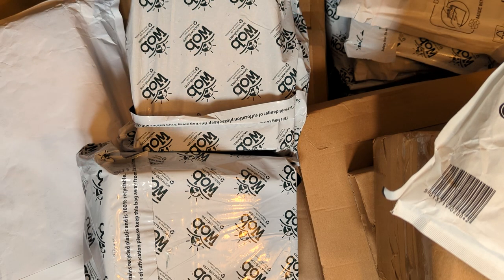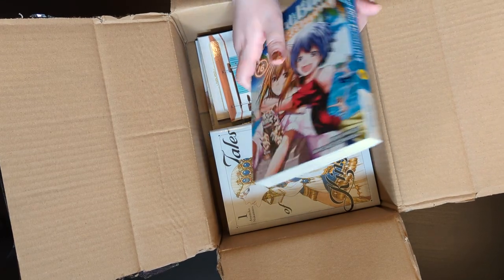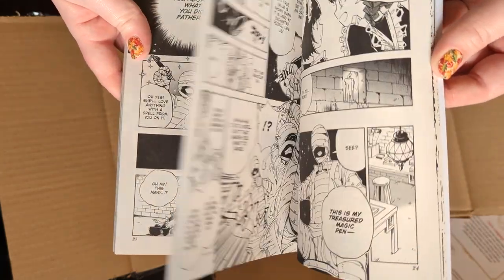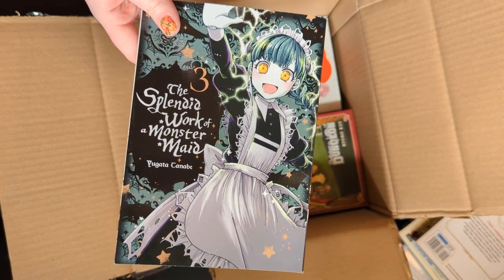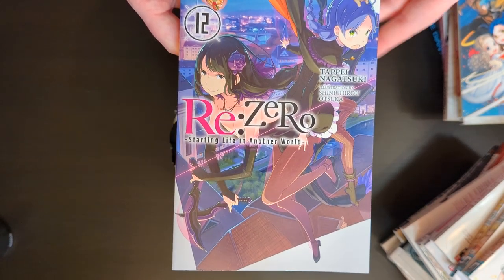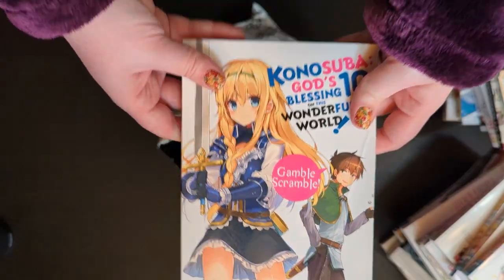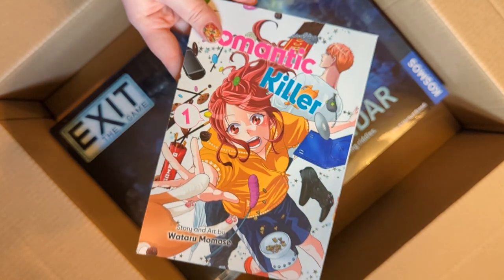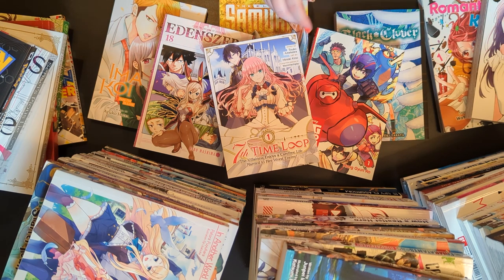SUPER MEGA MANGA UNBOXING ヾ(^▽^*)))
Today we are unboxing! We got some new releases, we got second hand, we even got something that isn't even manga 😆

Amazon Wishlist ~